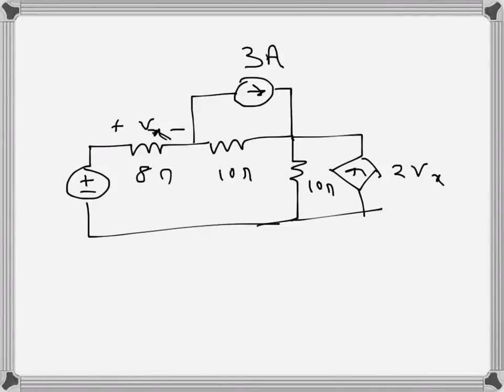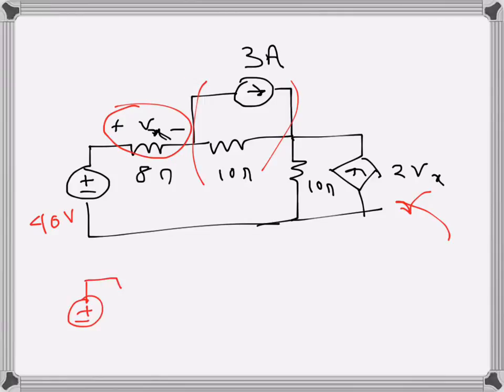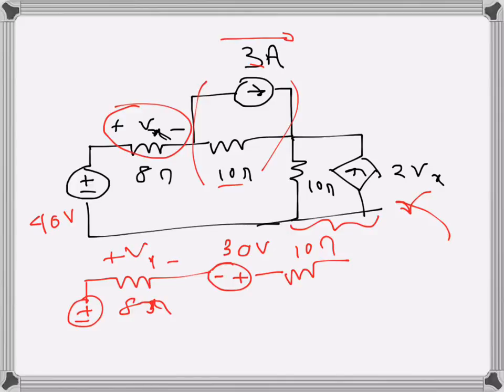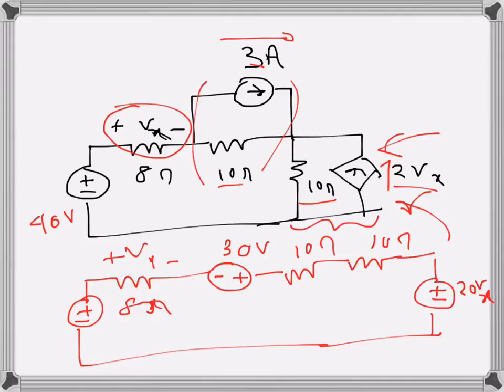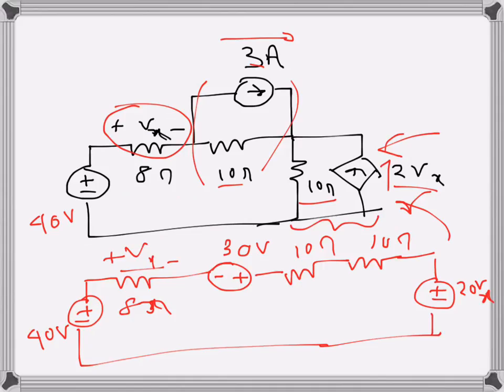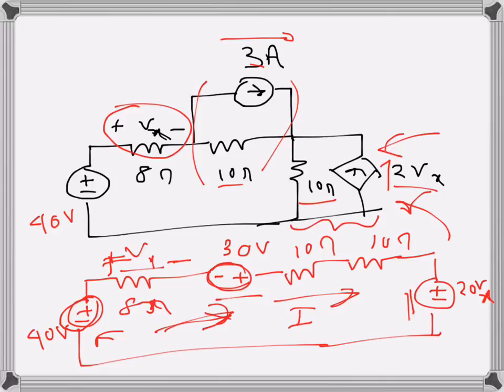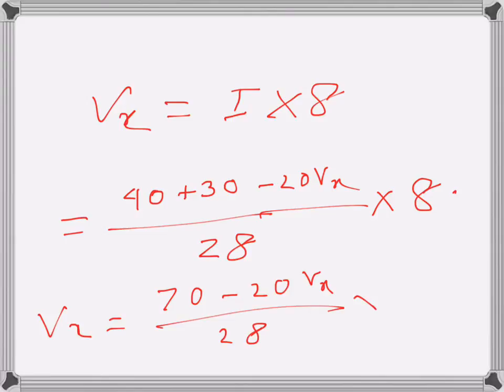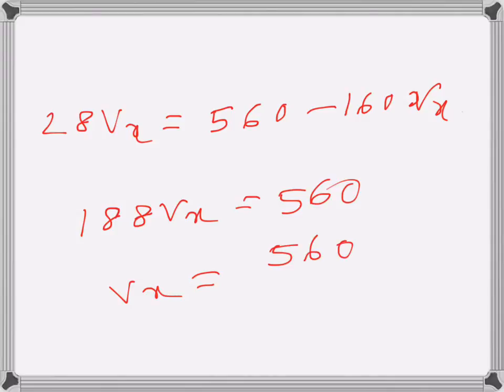Electrical Engg: CKT solving (problem example)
Source conversion technique